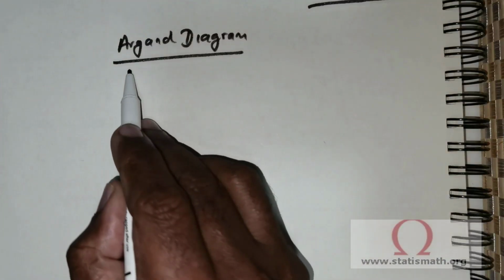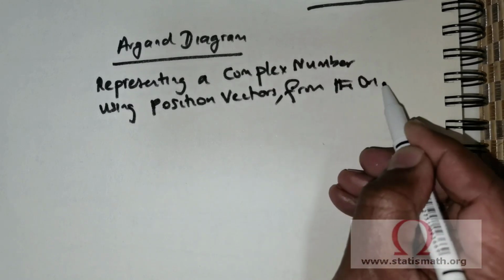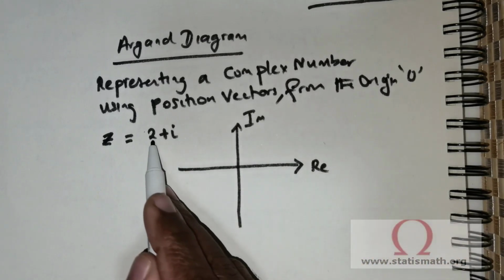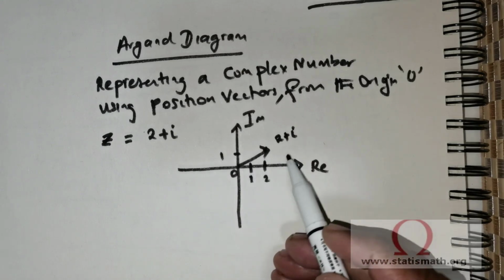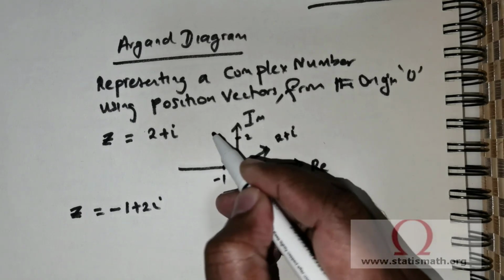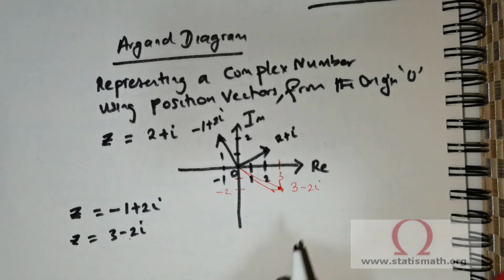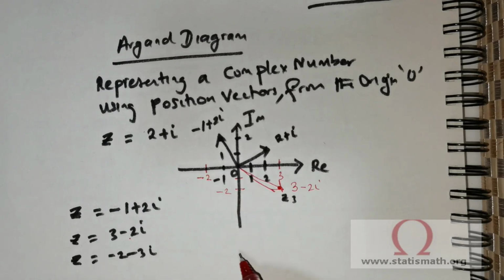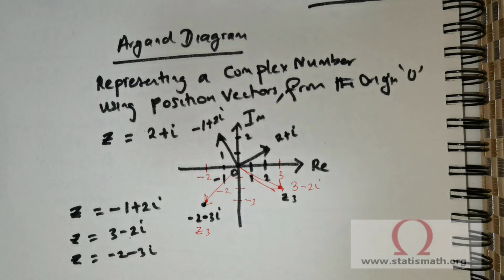Complex Numbers-Explaining ARGAND Plane